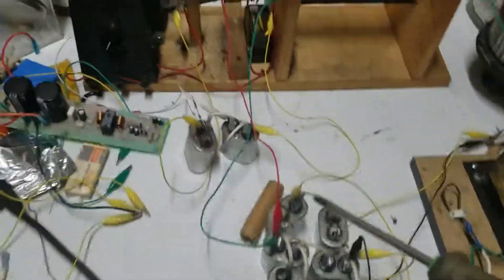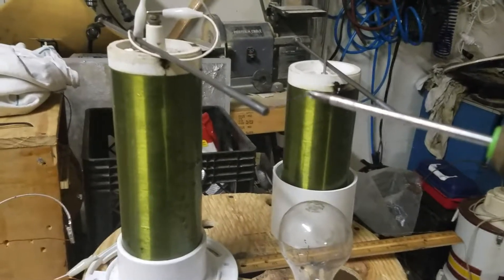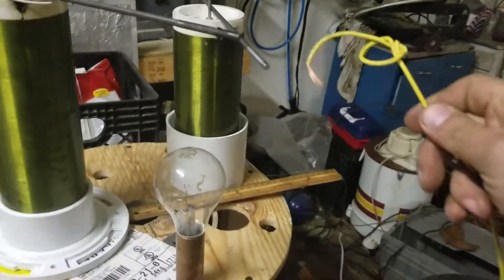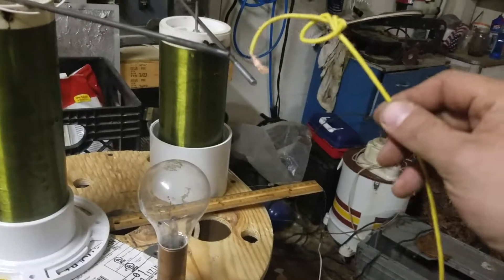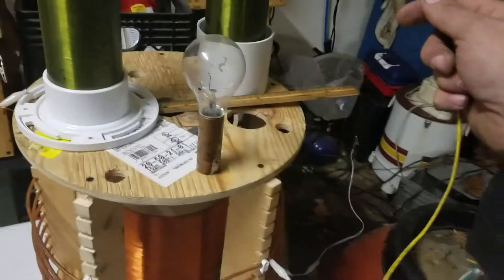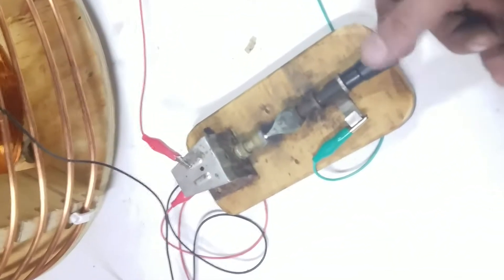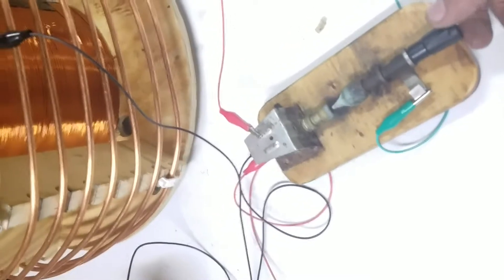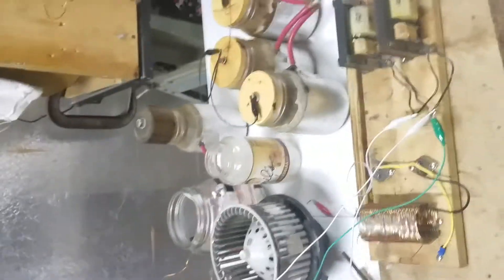Air circuit, rhumkorf, HV stepup